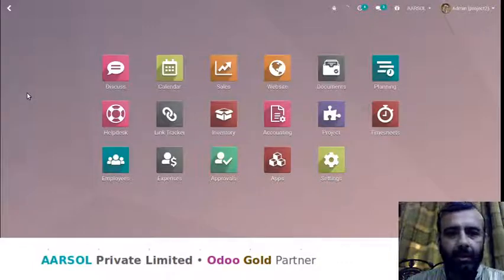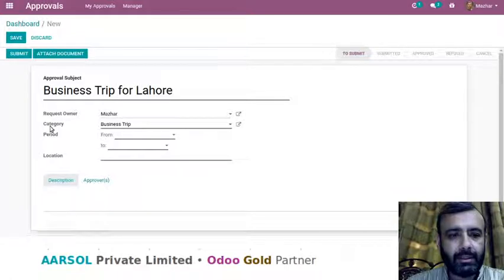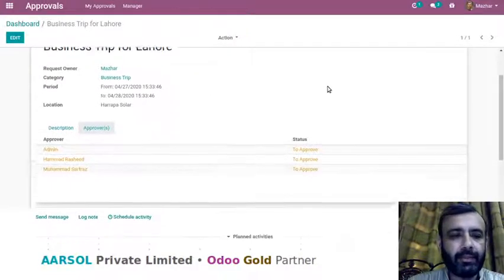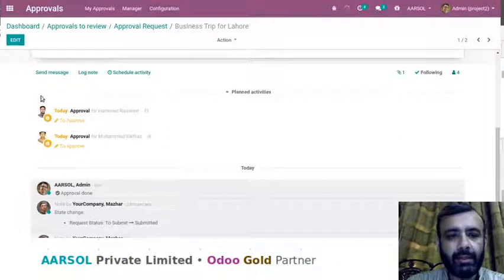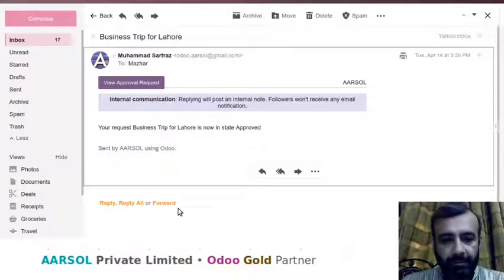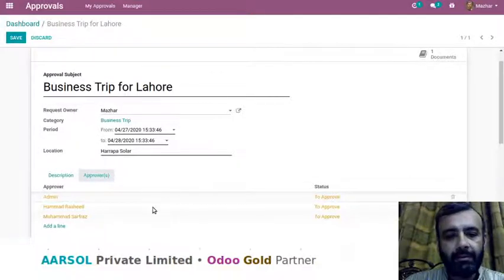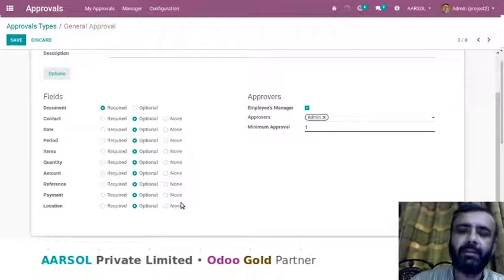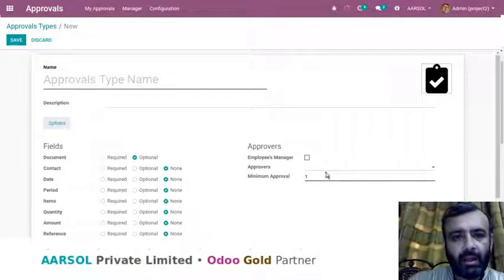Odoo Approvals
The management of your requests made easy. Travel, office supplies, payment, all requests submissions can be created, validated, or refused in seconds from your approval dashboard.